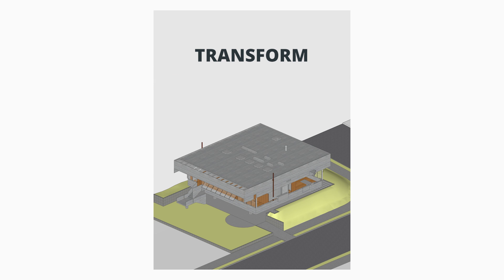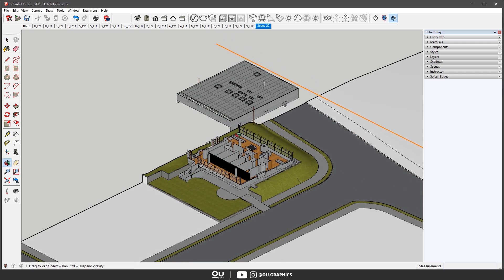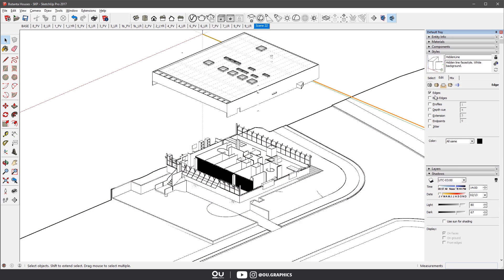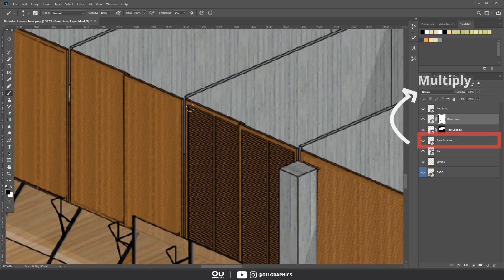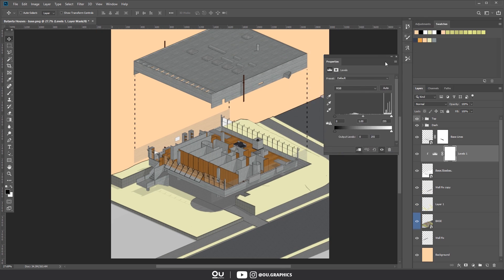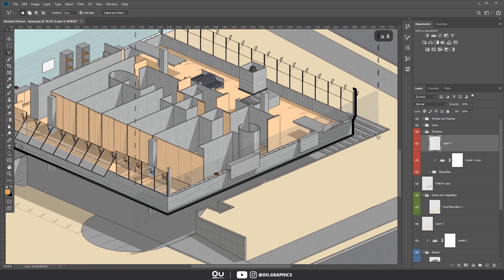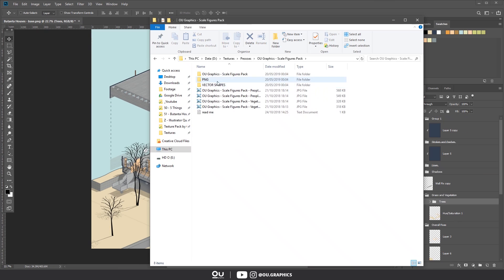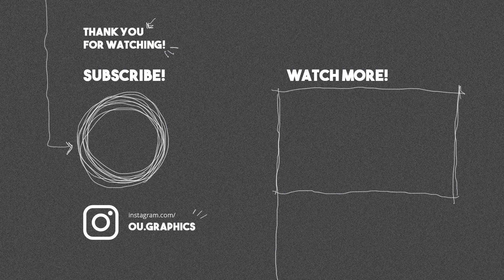Architecture Axonometric House with Sketchup and Photoshop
Got any questions? Drop them down below on the comments.